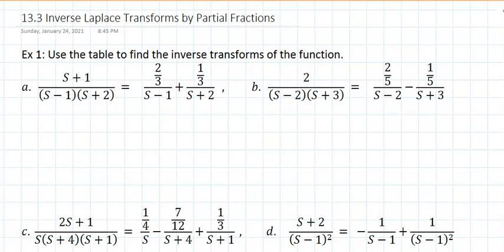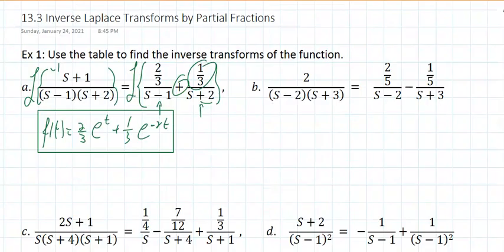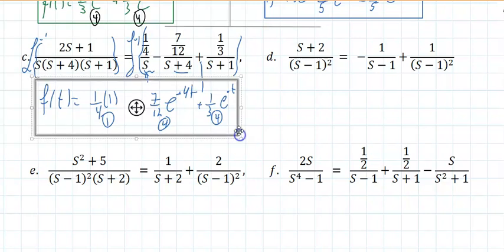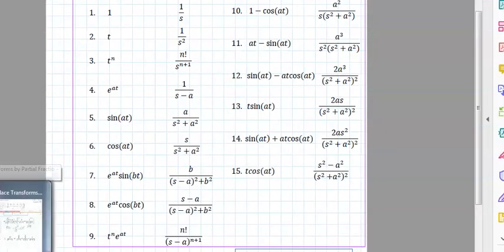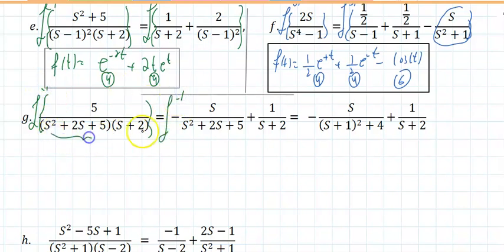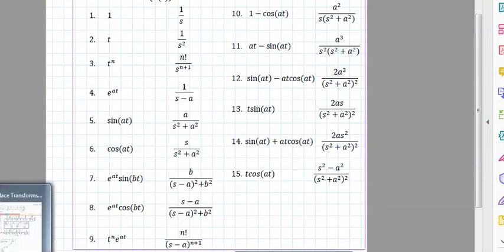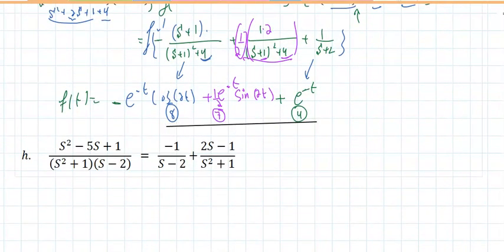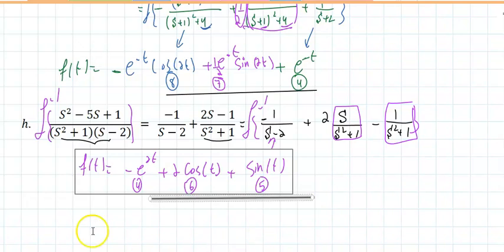13.3 Inverse Laplace Transforms by Partial Fractions